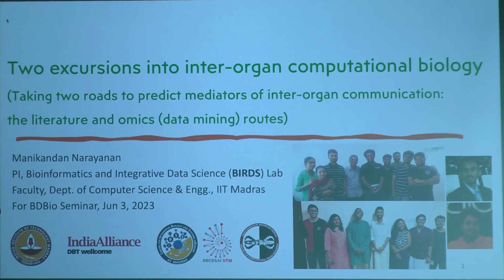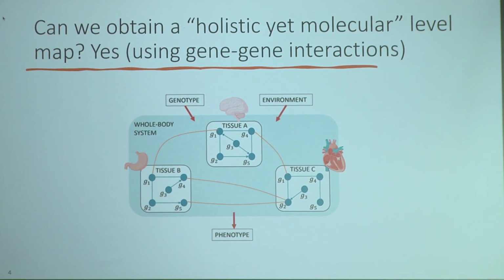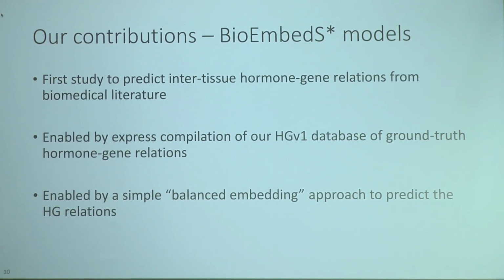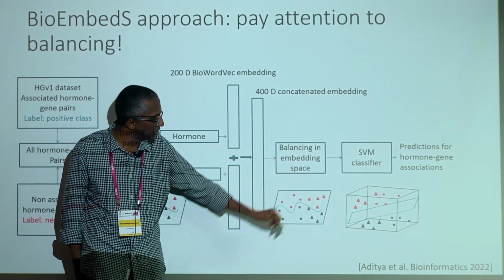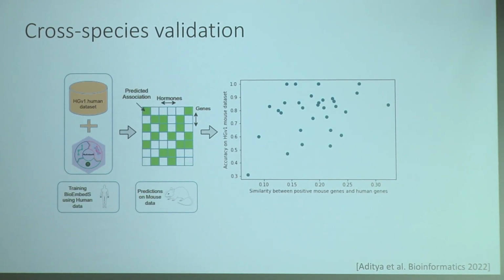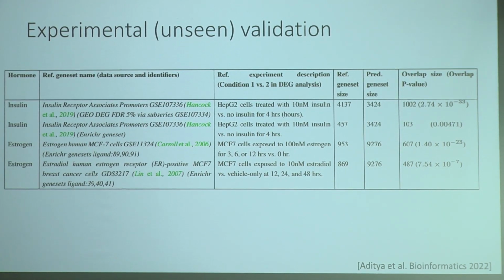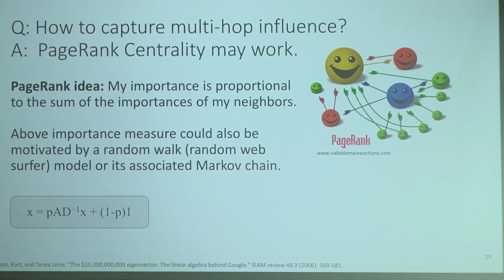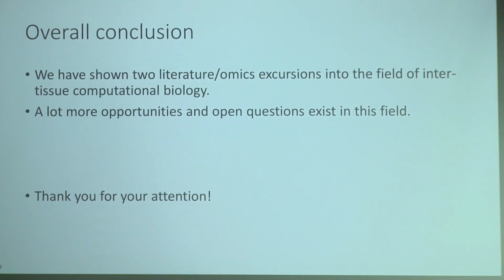Dr. Manikandan Narayanan "Two roads to predict mediators of inter organ communication"